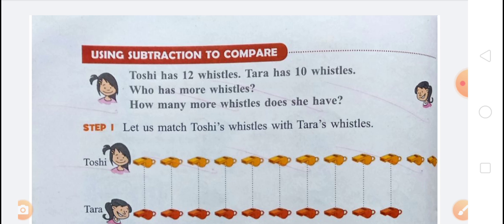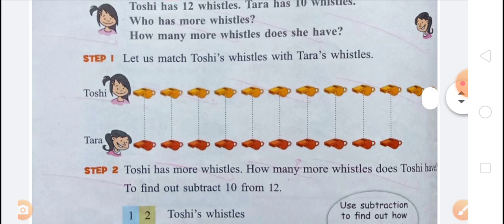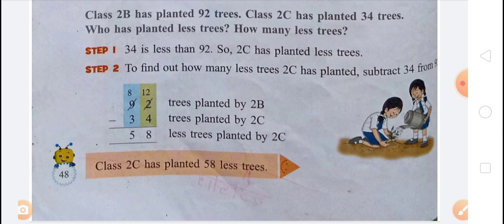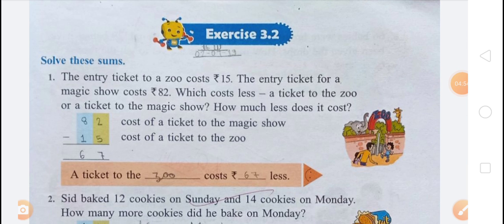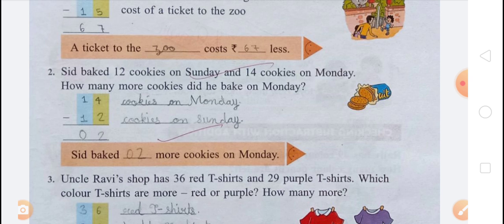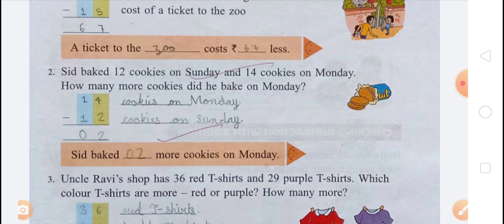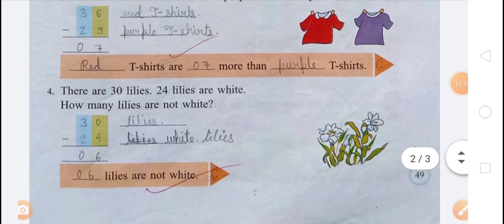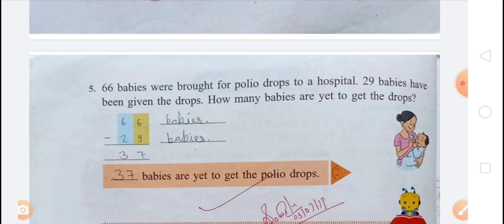Ex-3.2 "Subtraction" Class-2nd Part-2